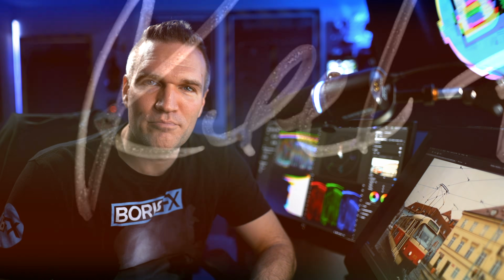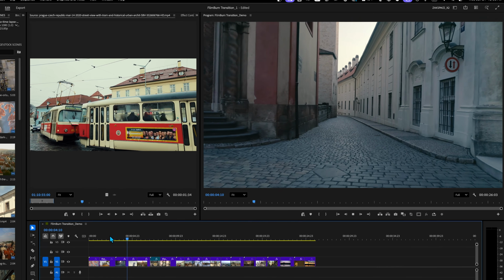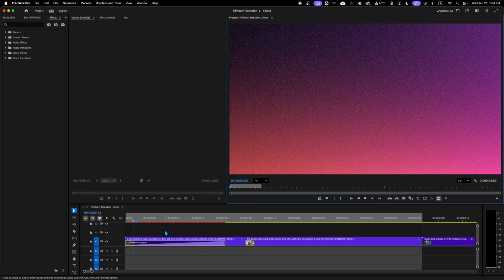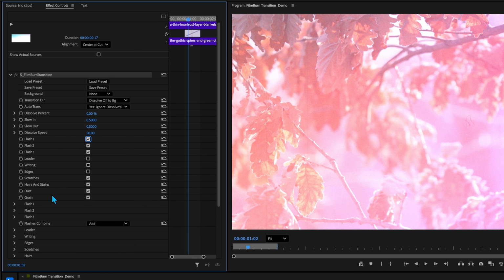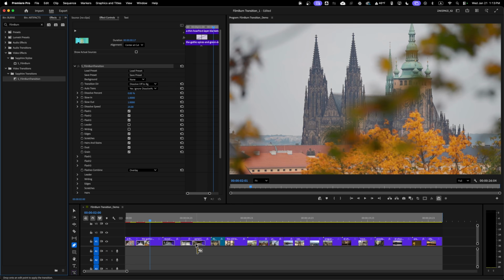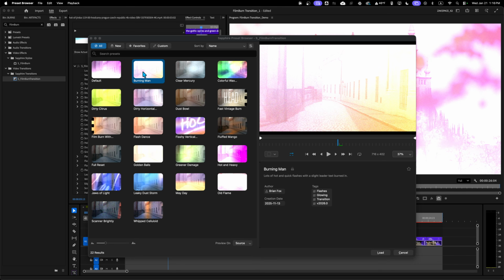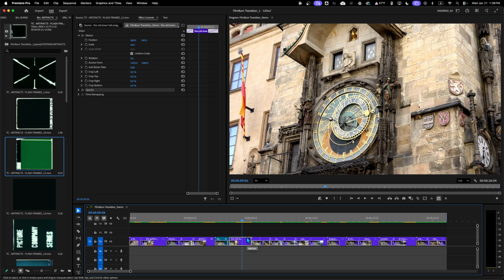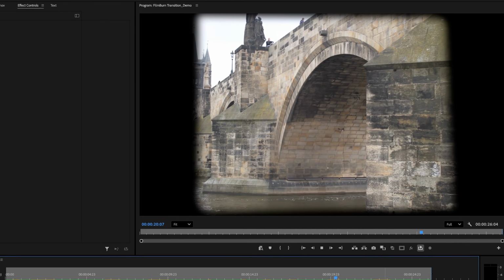Master the Film Burn Transition | Sapphire FilmBurn Transition [Boris FX]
Stop wasting time with static overlays and digitally emulate authentic stock film footage with Sapphire FilmBurn. This tutorial shows you how to create custom, organic transitions that go far beyond basic light leaks.

Zak Ciotti demonstrates how to harness the power of grain, edge effects, and celluloid stains to build infinitely customizable looks. Discover how to navigate the curated presets and manipulate specific parameters to simulate everything from dusty film reels to the classic "end of the roll" burn, ensuring your edits have a unique, tactile quality.

If you want your projects to stand out with high-end cinematic texture, you need to master these film effects. Don't settle for generic looks when you can create custom artistry - watch this tutorial now to elevate your transition game.

// D I S C O R D C H A N N E L //

 • Applying FilmBurn transitions
 • Customizing grain and dust
 • Using the preset browser
 • Applying transitions to all clips
 • Building vintage projector masks

00:00 Intro: Beauty of Celluloid
00:17 Introducing Sapphire FilmBurn
00:44 Footage: Cinematic Prague
01:11 Applying the Transition
01:35 Scratches, Grain, and Dust
01:53 Customizing Parameters
02:26 Using the Preset Browser
02:47 Workflow Tip: Bulk Apply
03:10 Preset Montage Example
03:41 Creating a Projector Mask
04:21 Final Thoughts and Trial